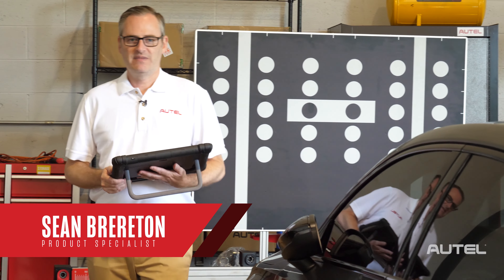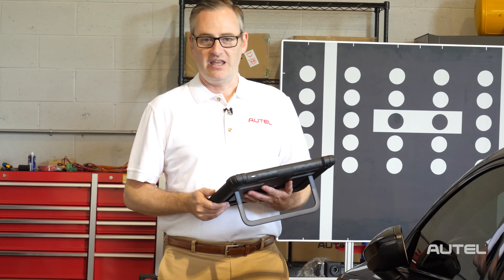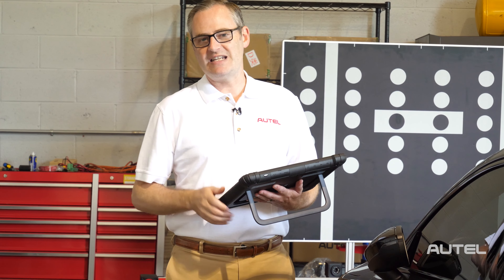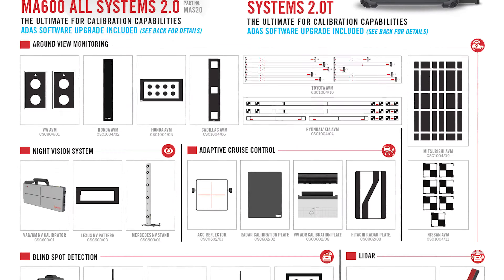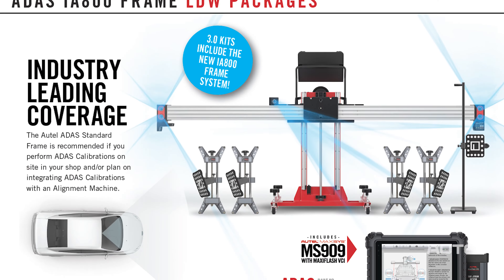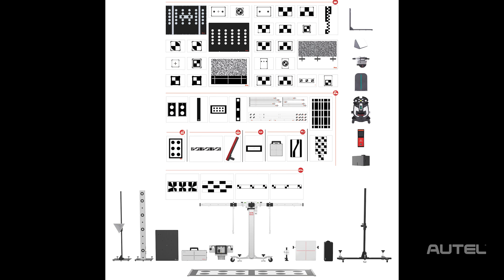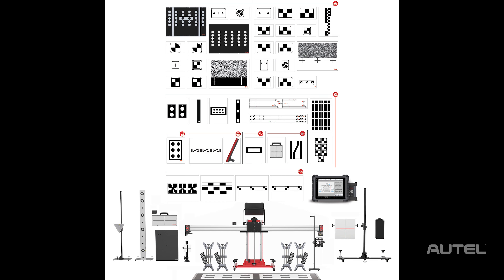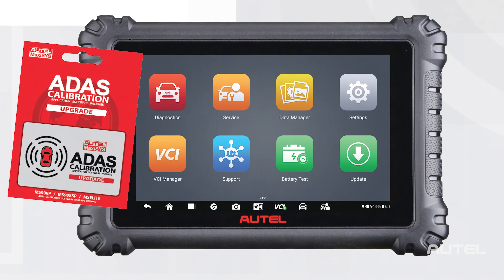ADAS Calibration For Less With The Autel Summer Sale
We want to be the one thing that costs you less this Summer! Purchase any ADAS 2.0 or 3.0 package and we’ll send you a MS906Pro with ADAS upgrade for free! This is for a limited time, so act fast before it’s over.